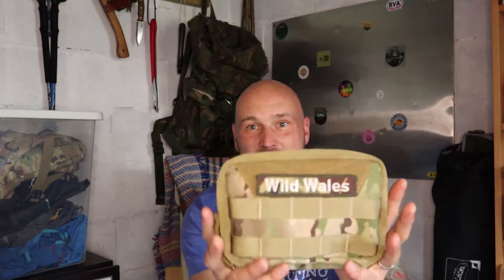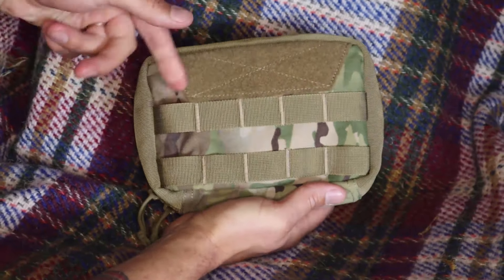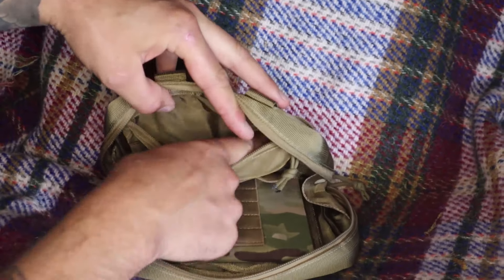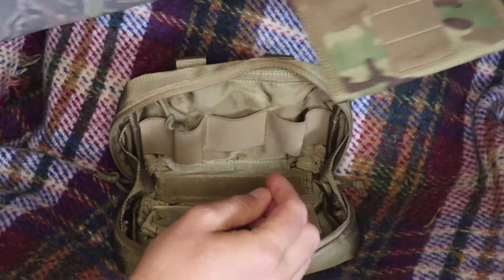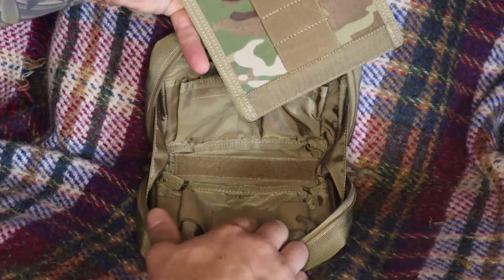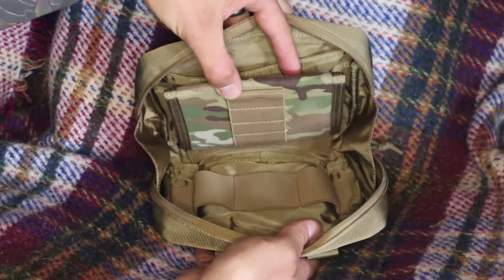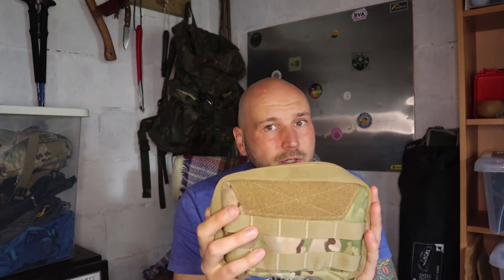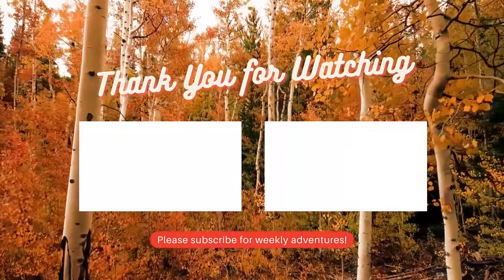The EDC 'Dragon Snail' Molle Pouch from OneTigris | Closer Look Review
Here's a closer look at the EDC pouch from OneTigris called the Dragon Snail.  I give a review and look at the features and functions of this clamshell shaped molle case.

EDC OneTigris Molle Pouch

Filming:
Canon M50
Rode Wireless GO